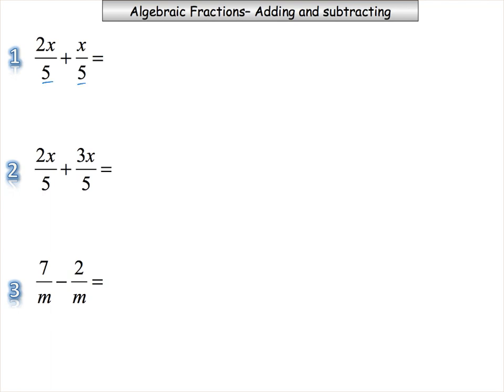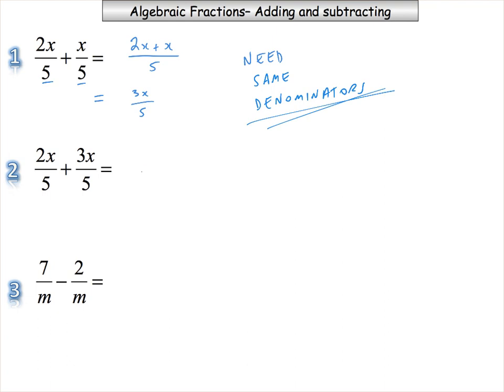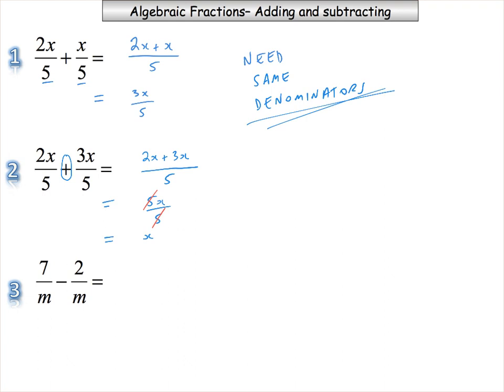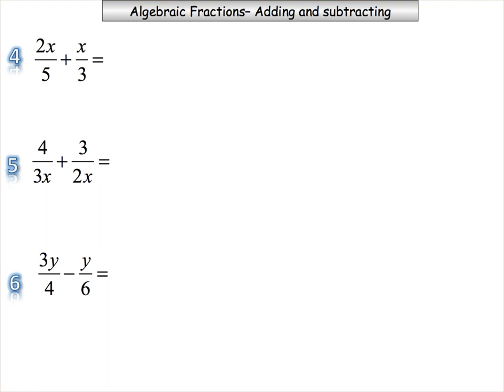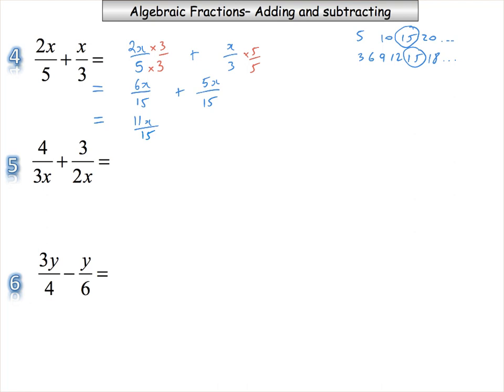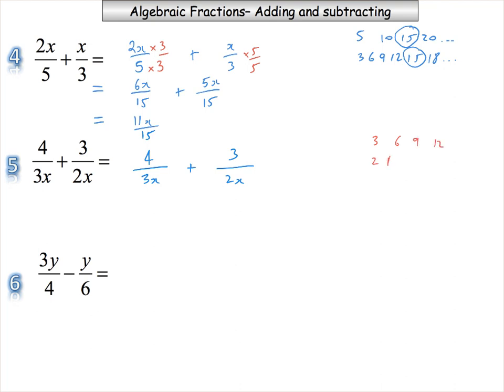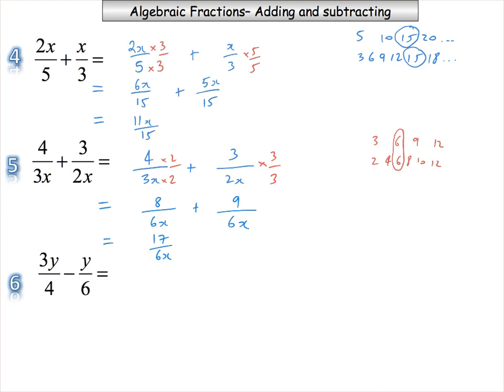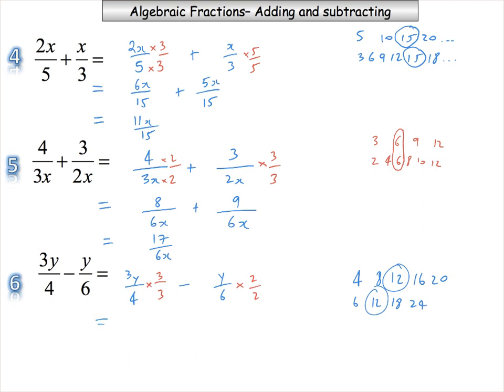Algebraic fractions - Adding & subtracting